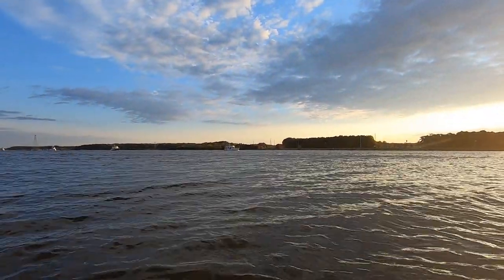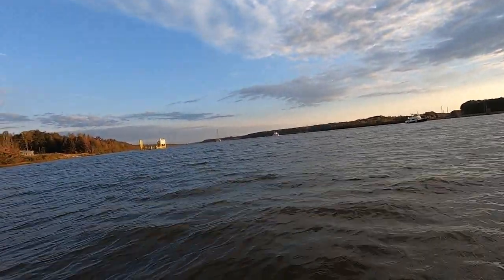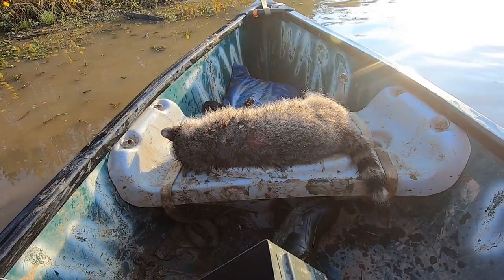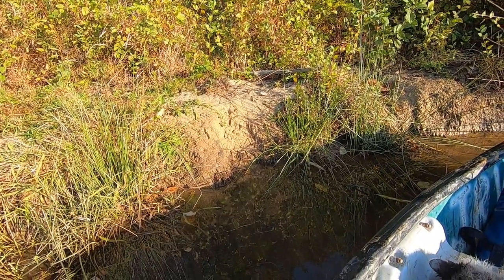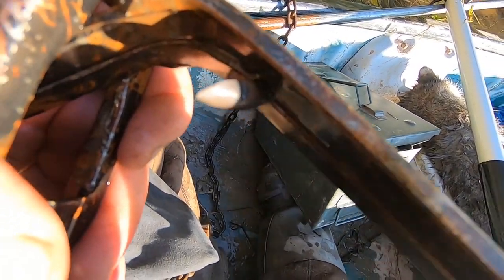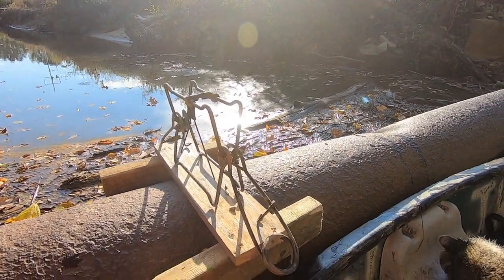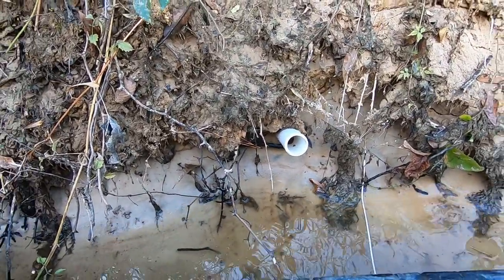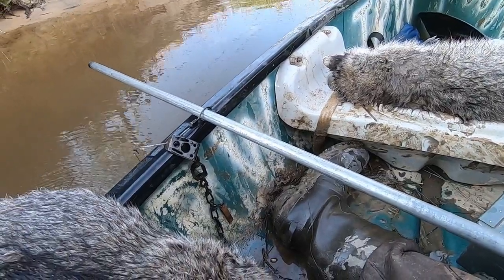a couple catches from the first check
starting the season out slow till the fur primes up a little better . when i go to the big swamp , the long line will get set out .